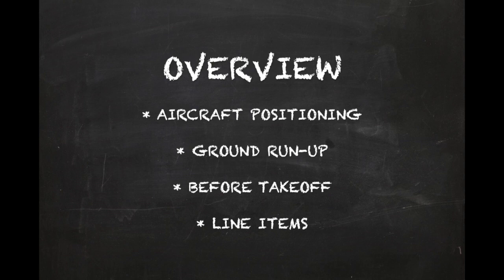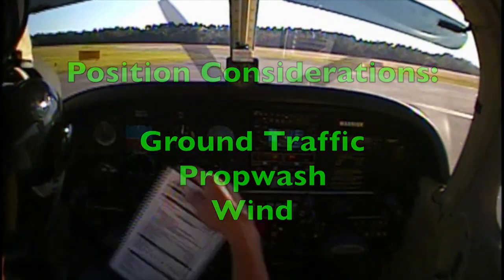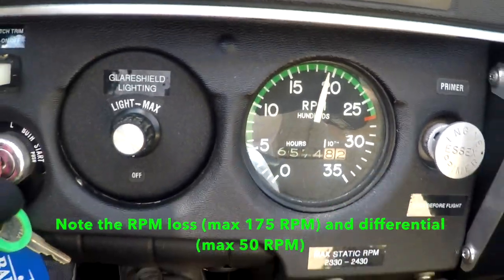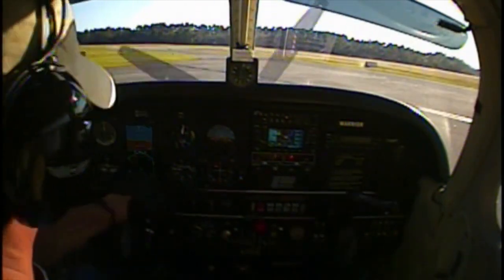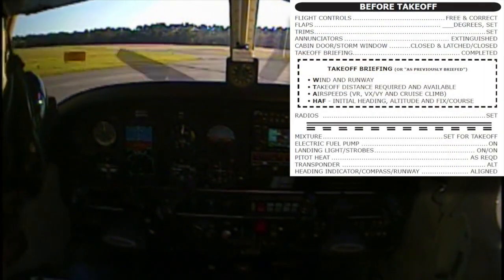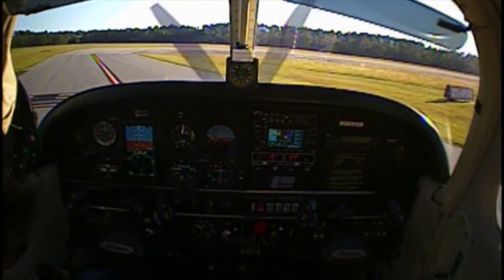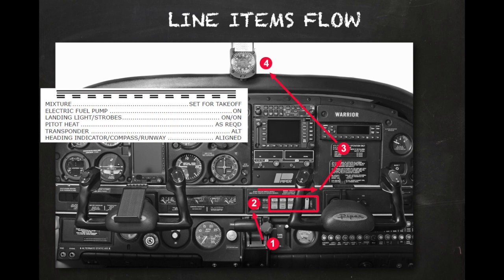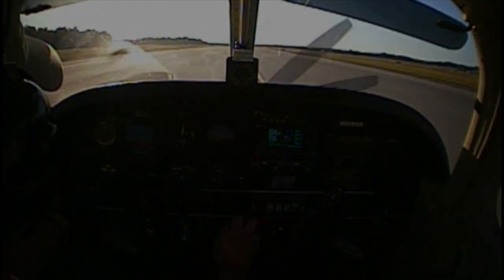MODULE-07 Before Takeoff Procedures Piper PA28 Cherokee Warrior Cockpit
This module covers the before takeoff procedures in the Piper PA28161 Warrior II.